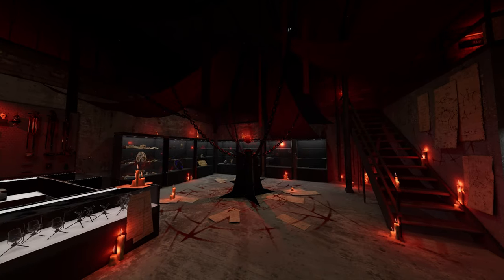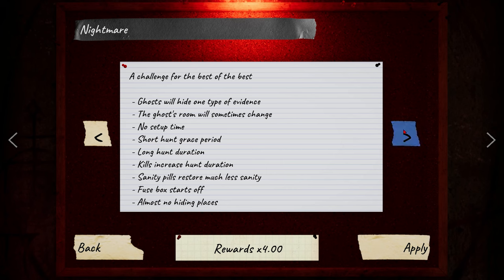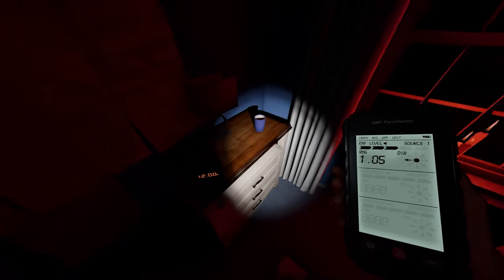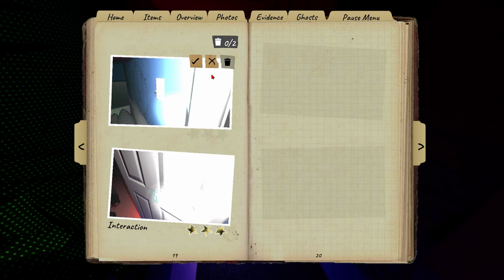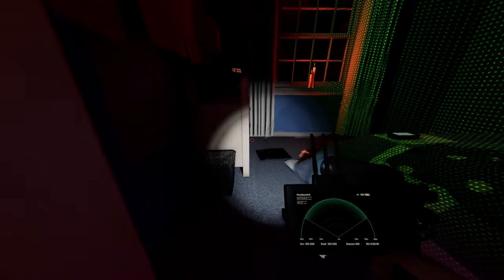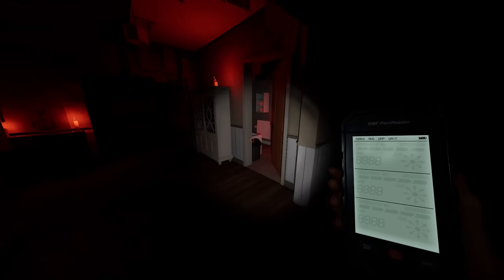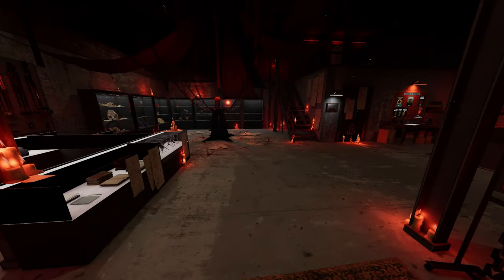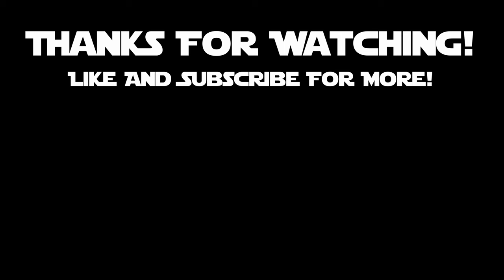The Blood Moon Is Rising! Phasmophobia Halloween 2024 Update!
What do you think of the new update for Phasmophobia?